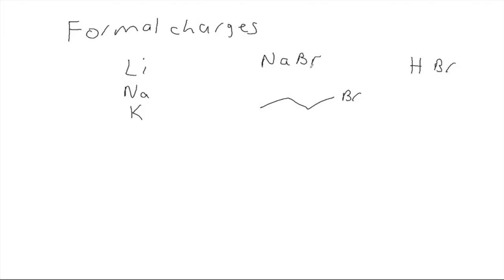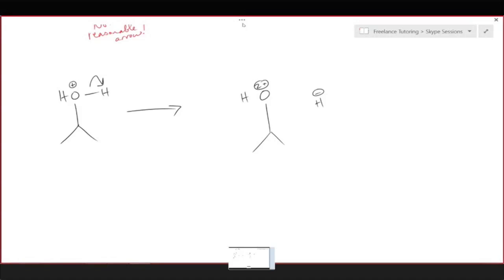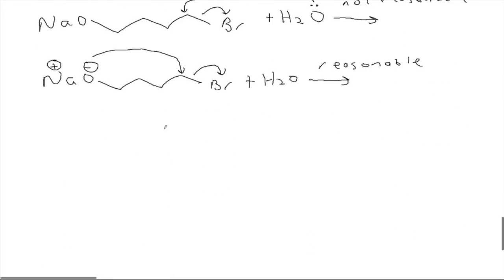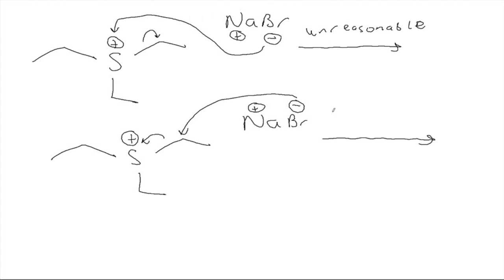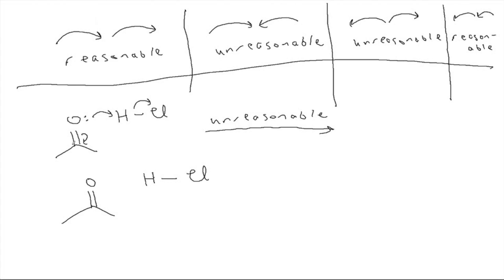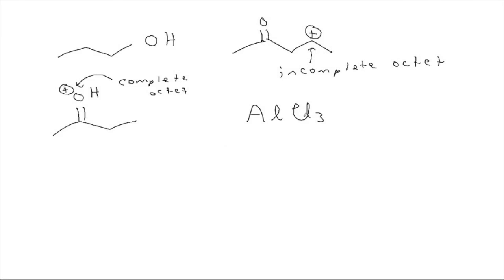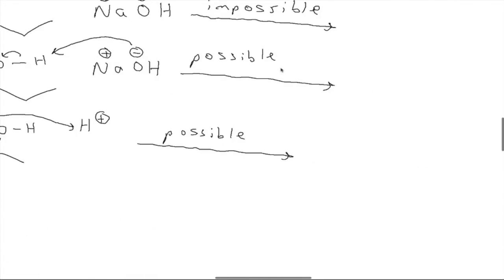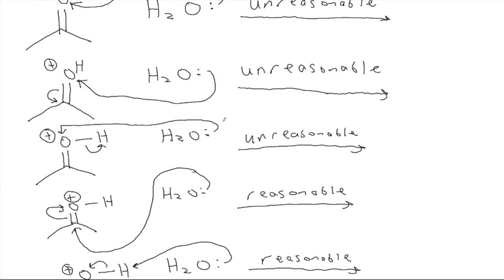Organic chemistry: How to draw reasonable electron-pushing arrows (1)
Organic chemistry: How to draw reasonable electron-pushing arrows. How to identify reasonable nucleophiles, electrophiles, and leaving groups. How to identify reasonable acids and bases. How to draw reasonable arrows for multistep mechanisms involving both nucleophile/electrophile steps and acid/base steps. How to use acid or base to achieve the desired reaction

VIDEO (1)
0:00 How to identify formal charges in ionic bonds
0:10:10 Using formal charges to draw reasonable electron-pushing arrows
1:00:10 Don't draw arrows that make an atom exceed an octet

VIDEO (2)
Review of the homework problems. Includes material on drawing reasonable arrows for Grignard reagents and alkyl lithiums
How to identify reasonable nucleophiles, electrophiles, and leaving groups

VIDEO (3)
Review of the homework problems
Summary of the rules for identifying reasonable nucleophiles, electrophiles, and leaving groups

VIDEO (4)
How to identify reasonable acids and bases

VIDEO (5)
How to identify whether acids or bases are strong or weak
How to draw reasonable arrows for multistep mechanisms involving both nucleophile/electrophile reactions and acid/base reactions

VIDEO (6)
More examples of how to draw reasonable arrows for multistep mechanisms involving both nucleophile/electrophile reactions and acid/base reactions

VIDEO (7)
Reactions under acidic, basic, or neutral conditions
How to use acid or base to achieve the desired reaction

VIDEO (8)
Summary of reactivity for common reagents

VIDEO (9)
Summary of the strong bases

tags: education college student students university exam test educational study campus school class curved arrows electron pushing